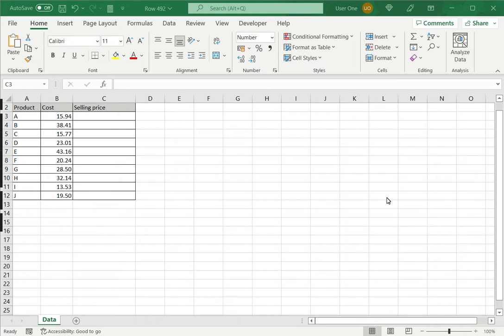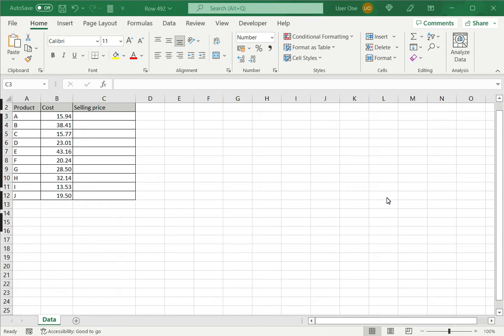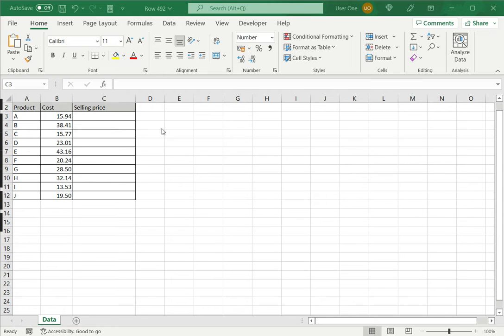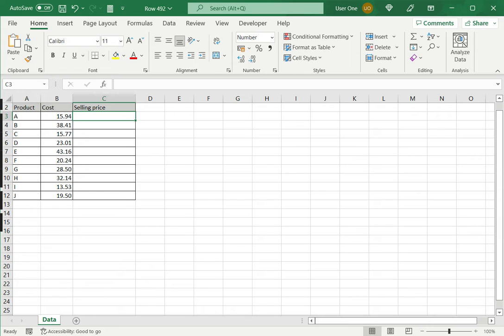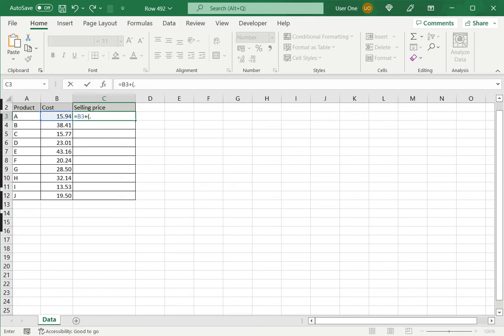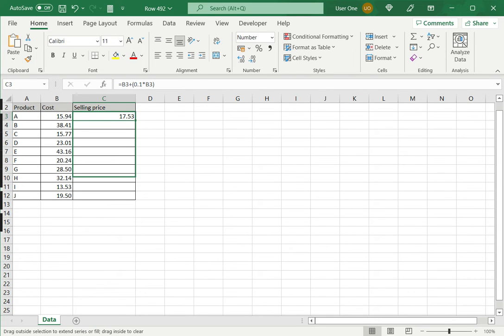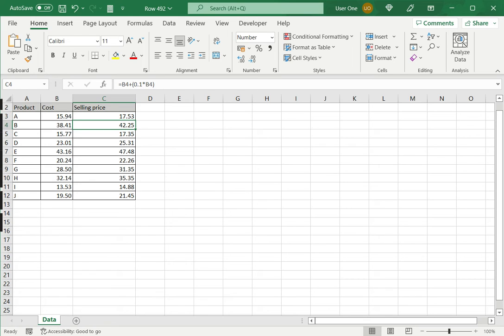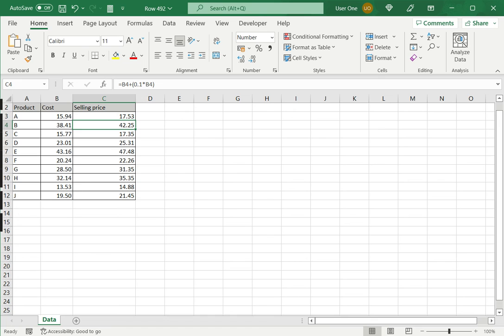How to hard code in Excel